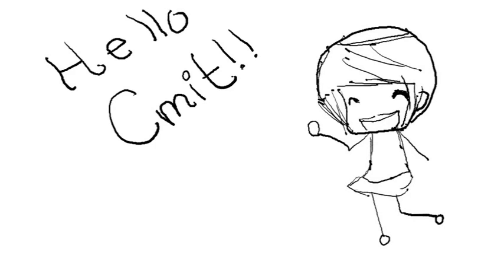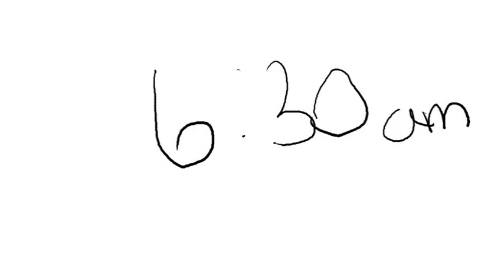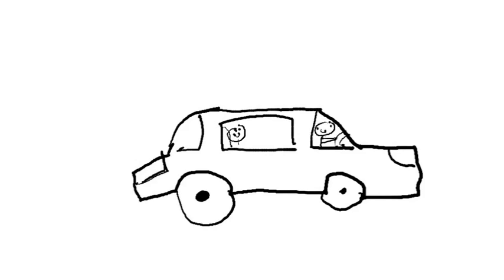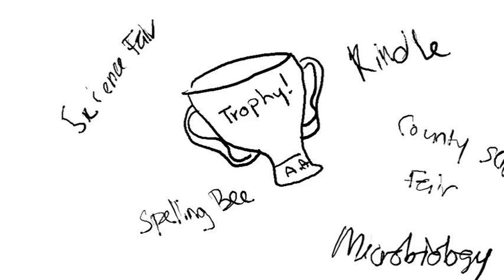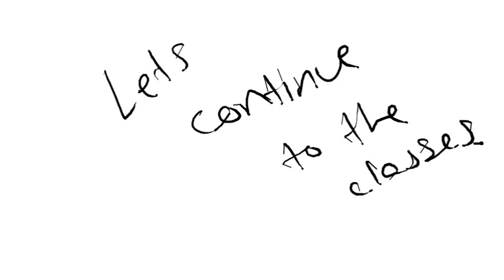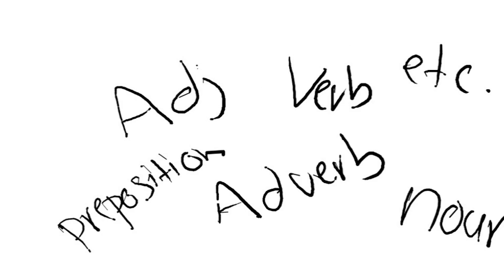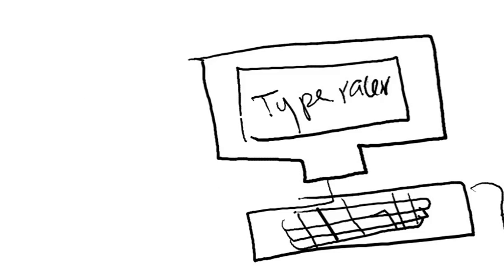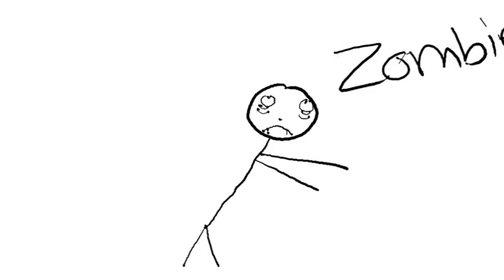Amira Ahamed - My CMIT Moment